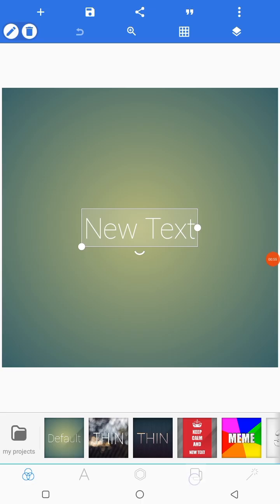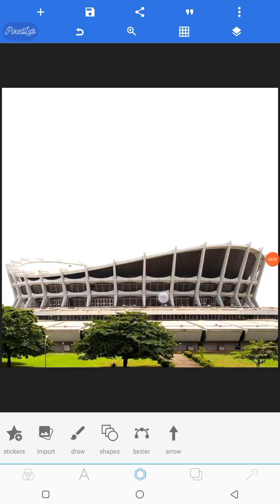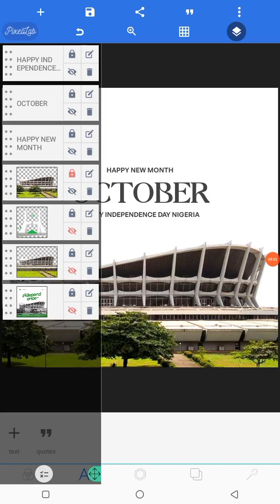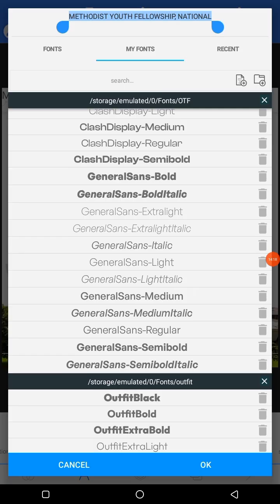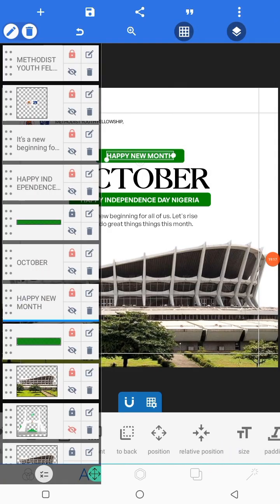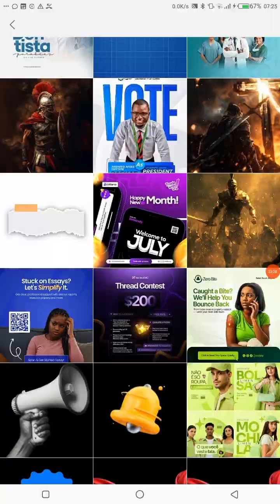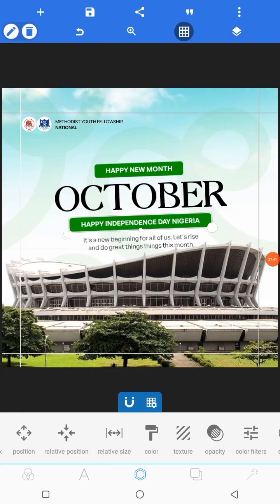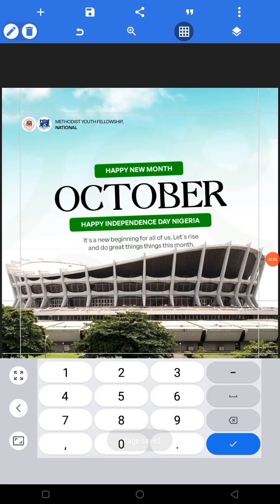October Design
Let's design a new month flyer for October together. The resources for the flyer can be accessed via the Google Drive link pinned in the comment.